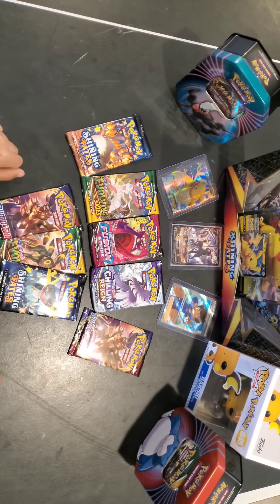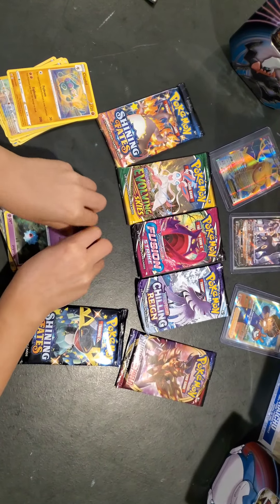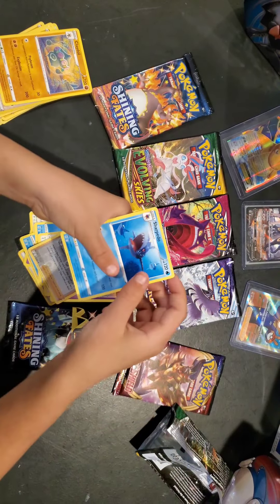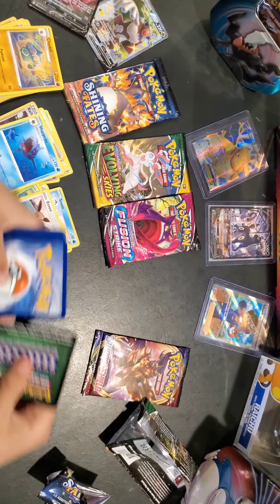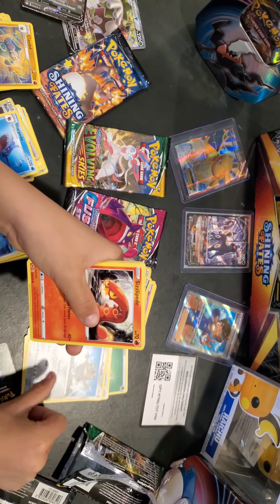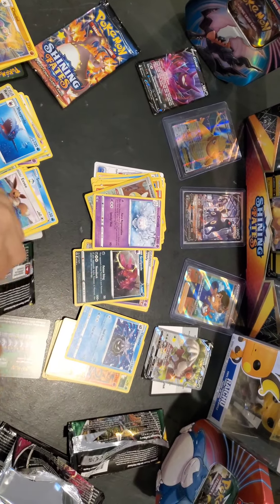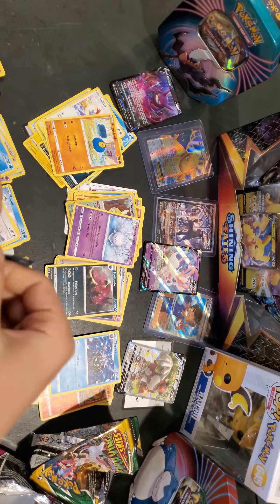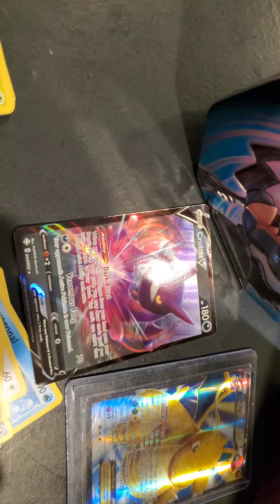Evolving Skies. Shining Fates. Chilling Reign. Fusion Strike. Random pack opening.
We went to target,dollar store,game stop today and found some good packs.